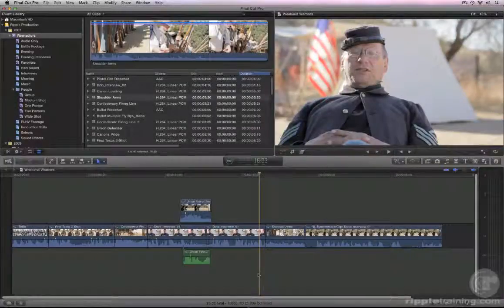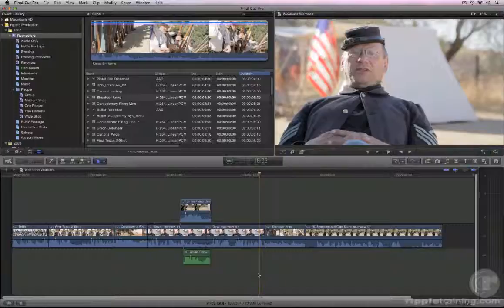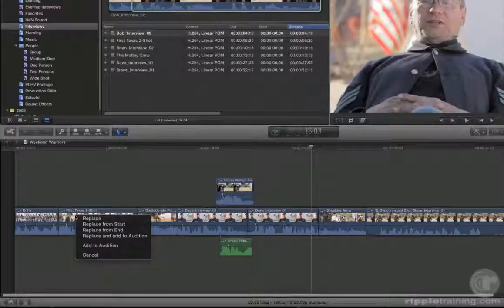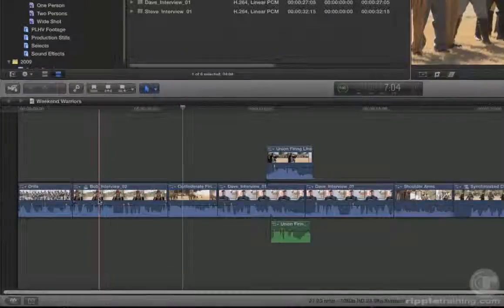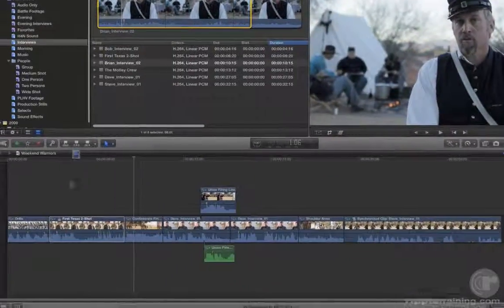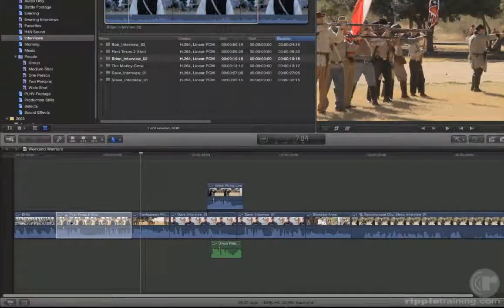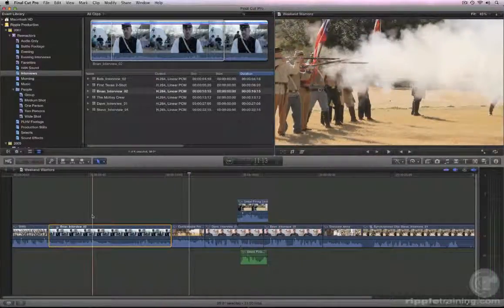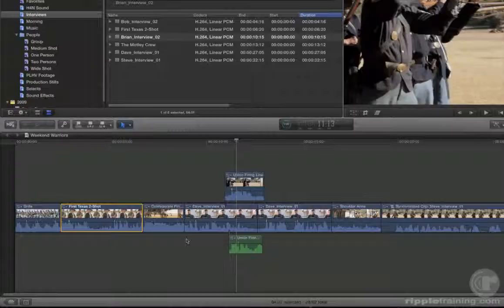18 L15 Auditioning Clips